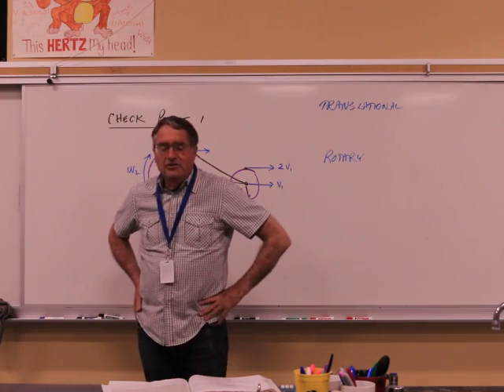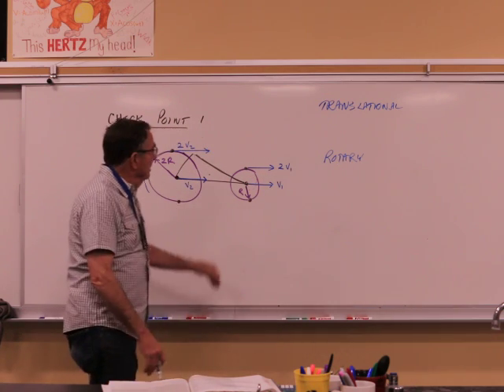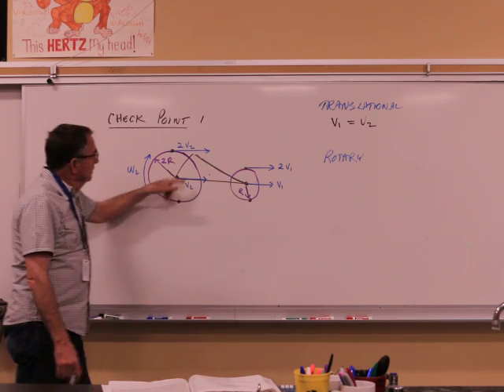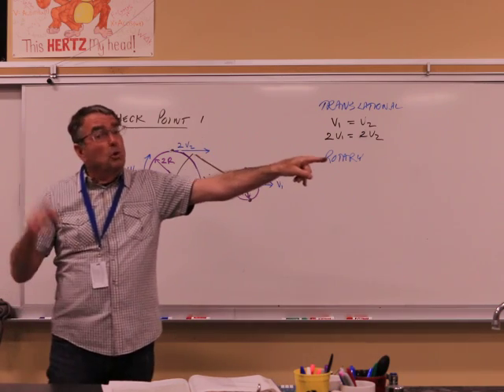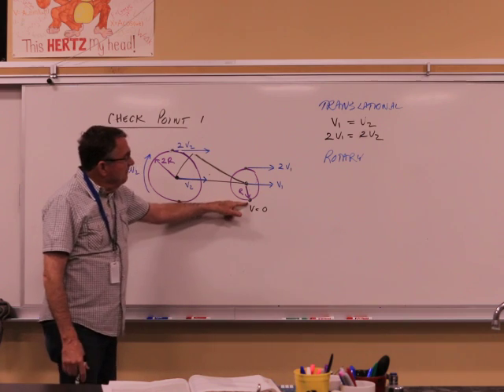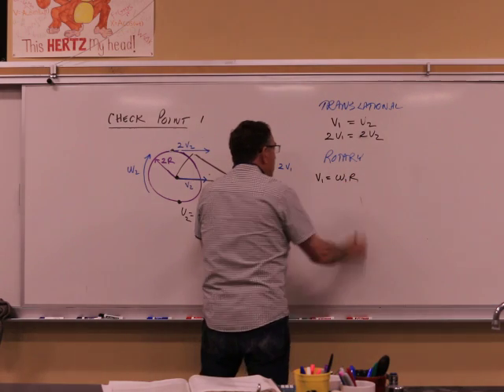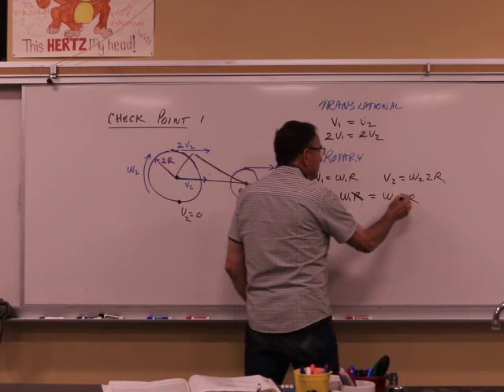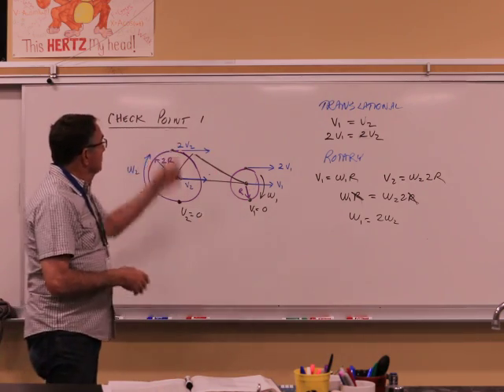PS 28 CP1